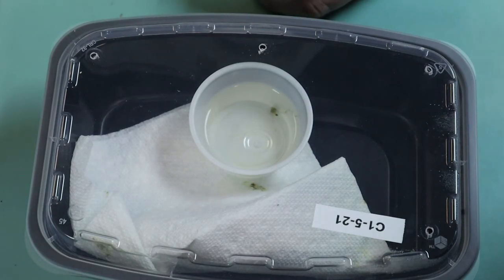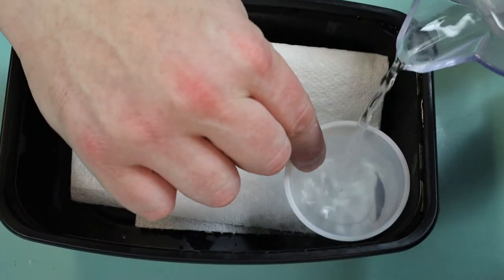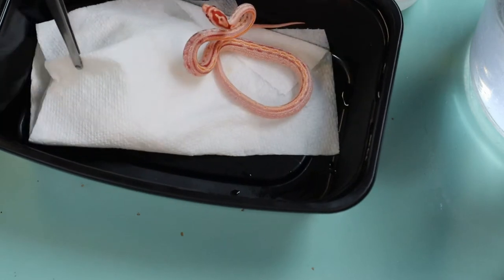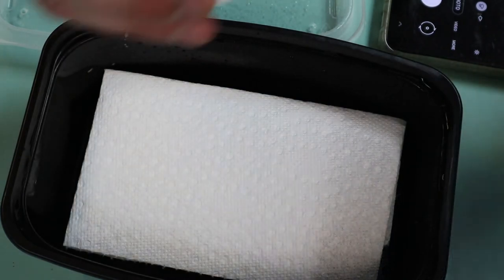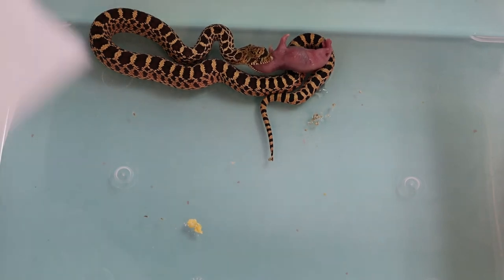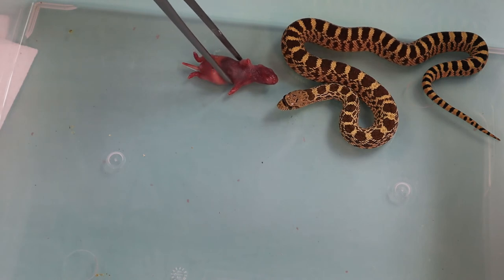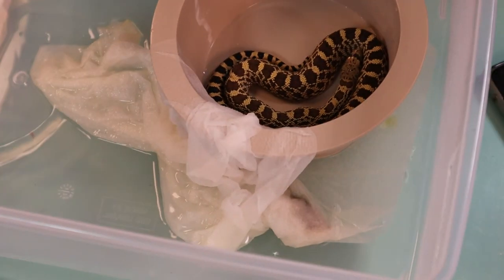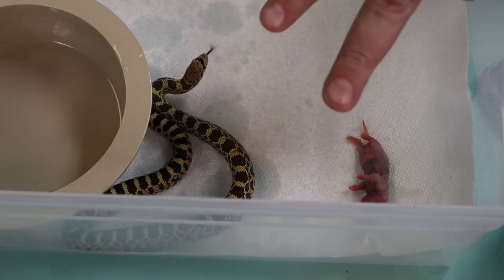First Feeding for the Corn Snake and Bull Snake Babies!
Today, I show and go through all 14 babies of the corn snake and bull snake babies that have shed out and are ready to take their first meal.